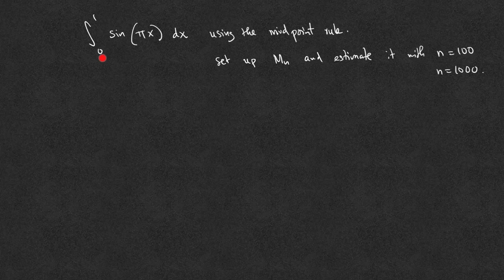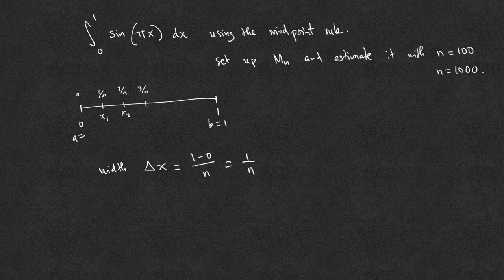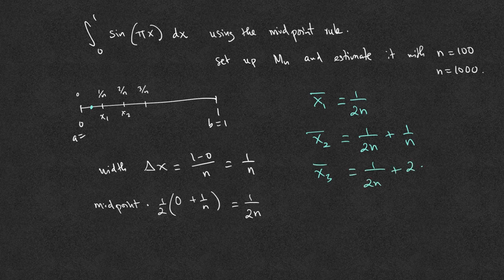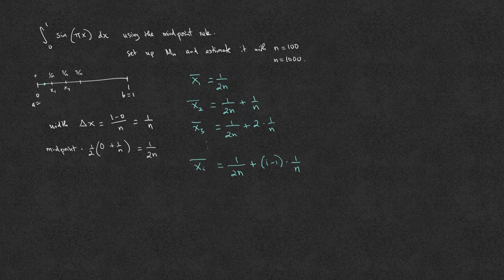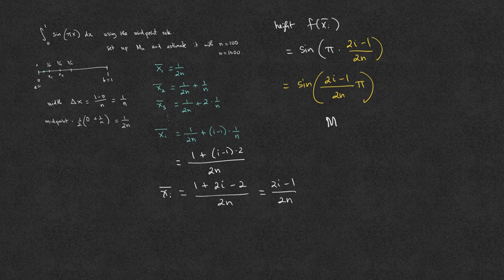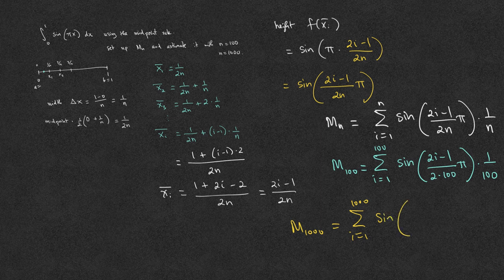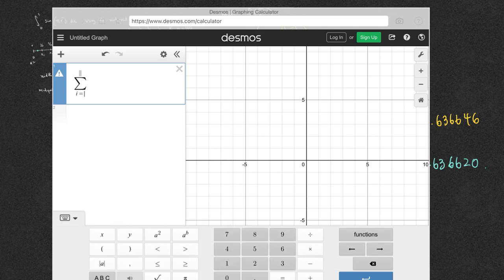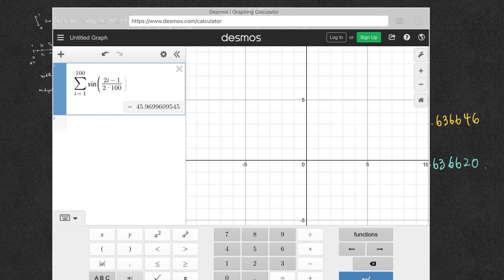Calc1s502 Midpoint with calculator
Midpoint with calculator